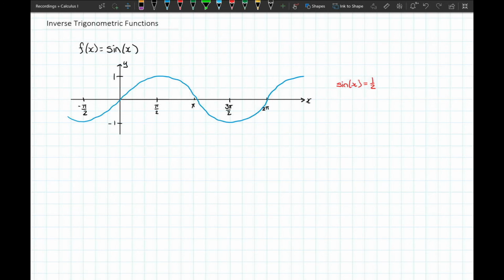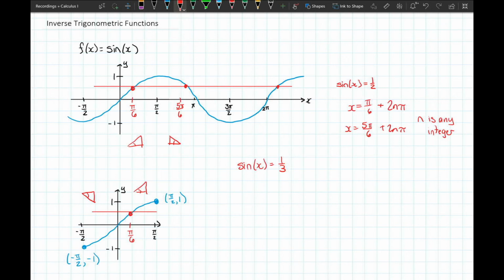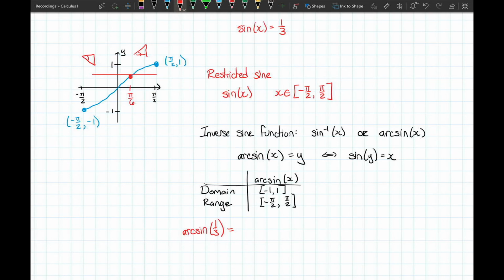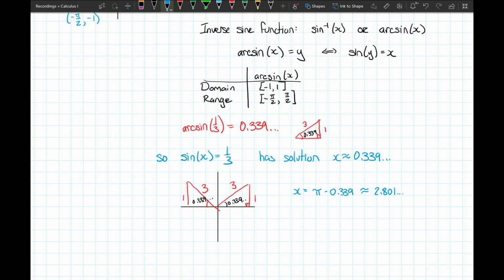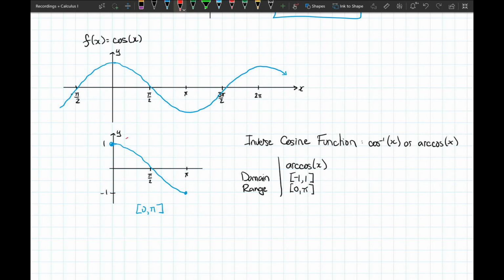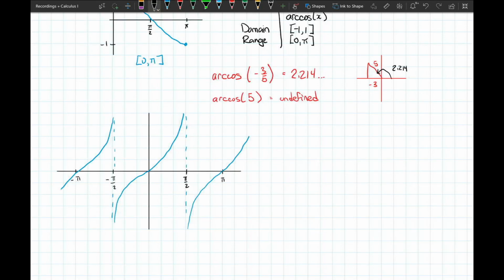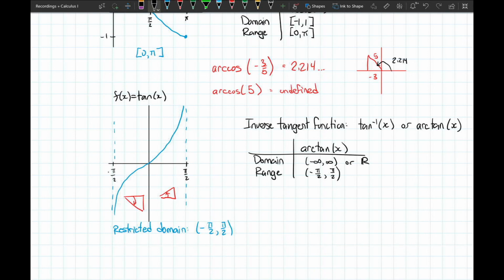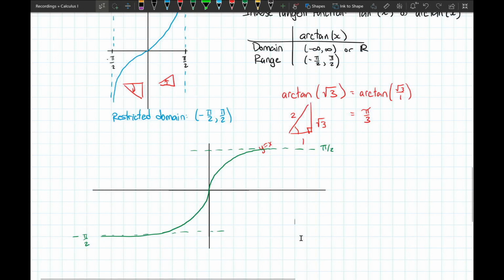Inverse Trigonometric Functions